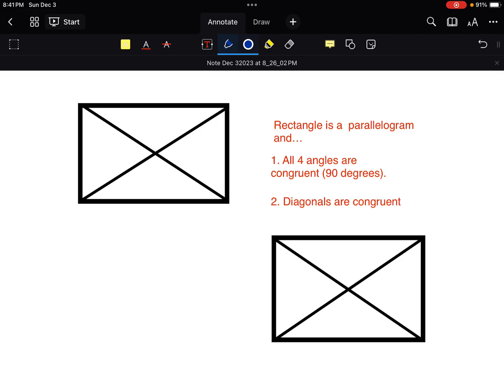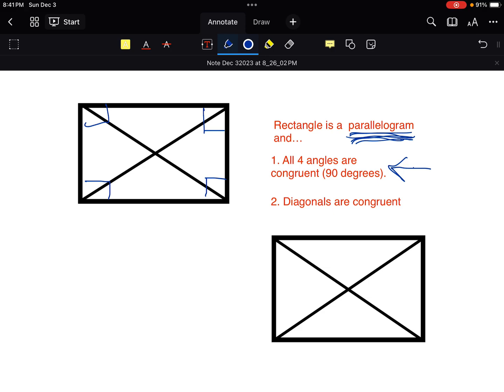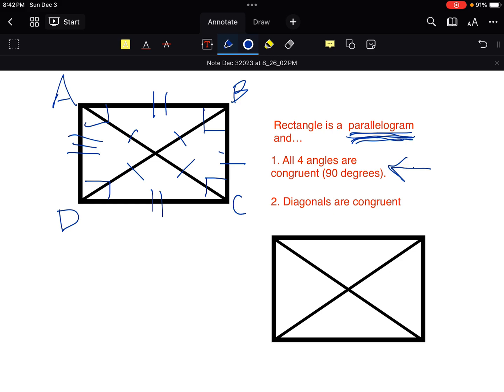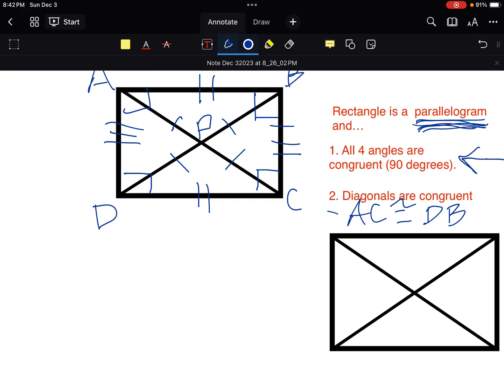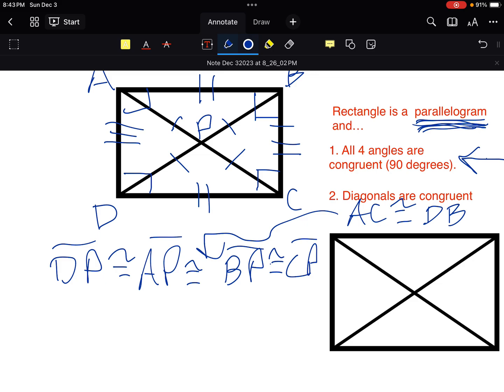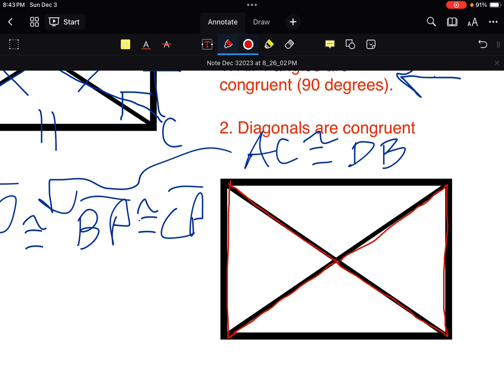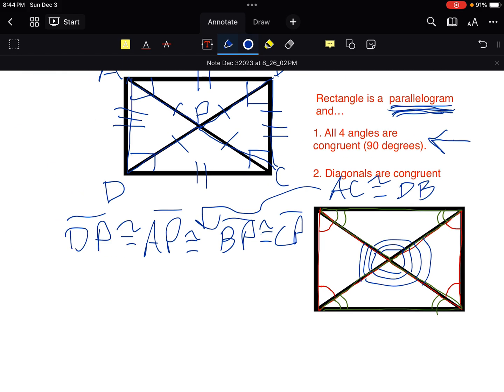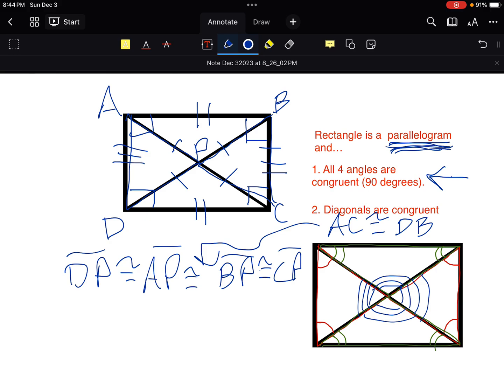Properties of Rectangles